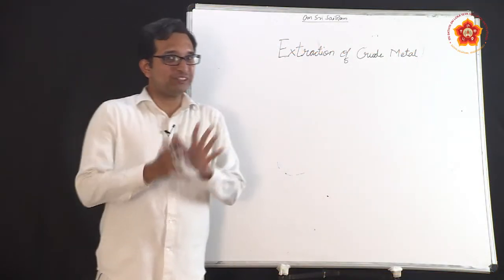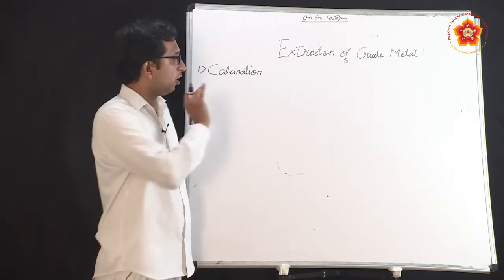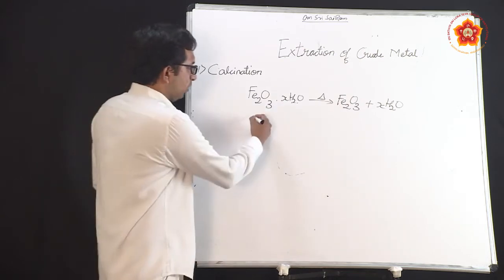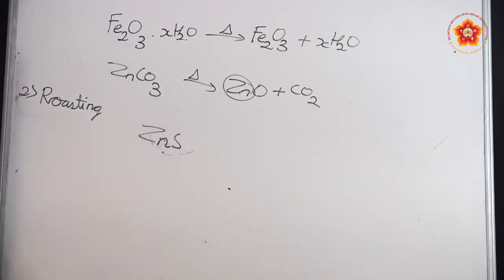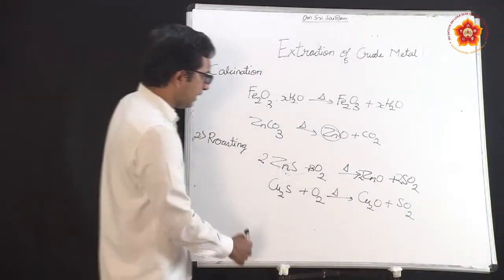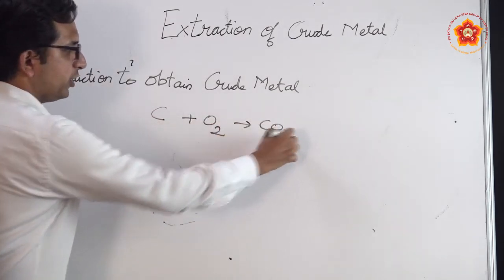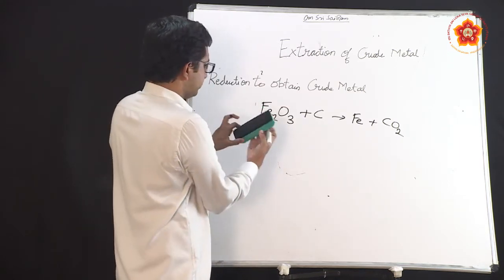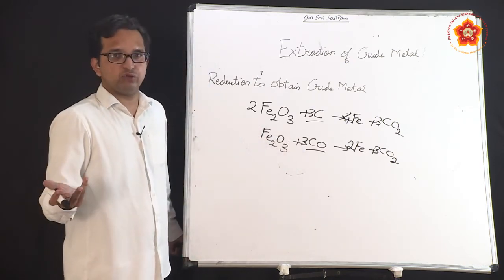II PUC|Science|Chemistry|General Principles of Elements|Sri Sai Prasad|Part 3 of 11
Lesson ID: 192
Grade: II PUC
Stream: Science
Subject: Chemistry
Chapter Name : General Principles & Processes of Isolation of Elements
Topic Name: Extraction of crude metal
Part 3 of 11